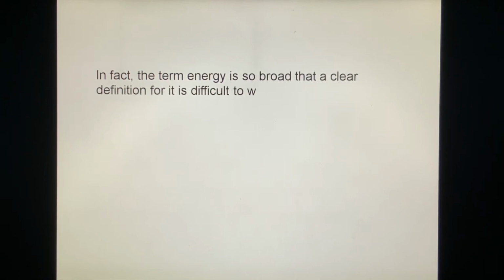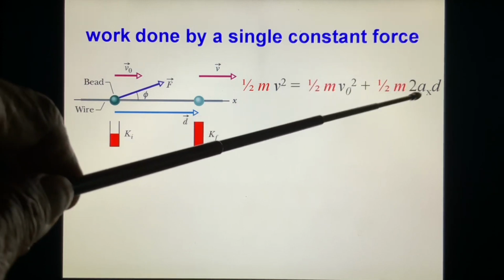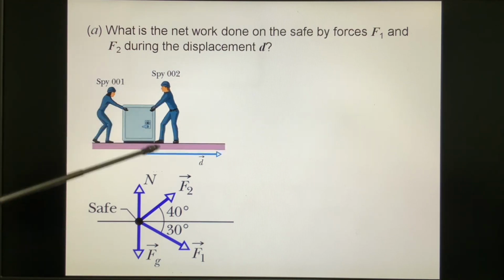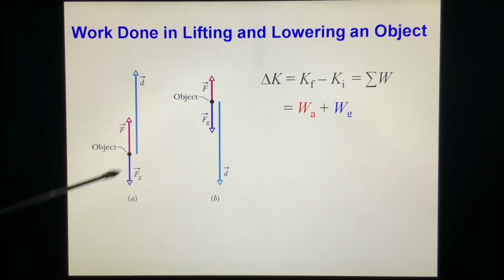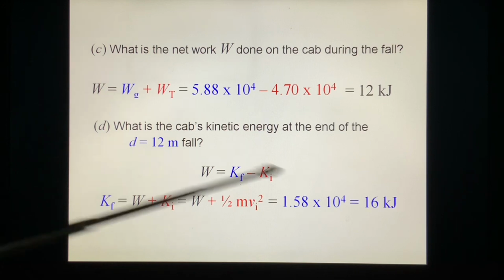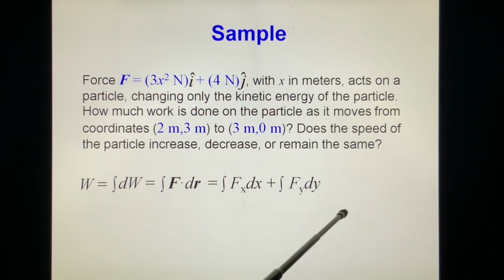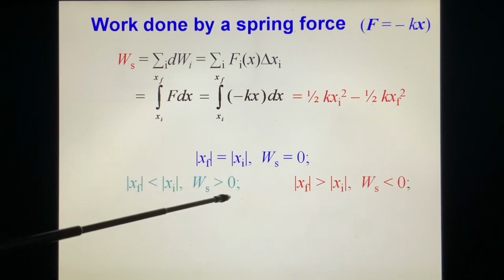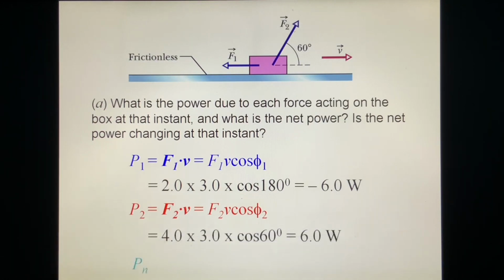1060 Kinetic Energy and Work